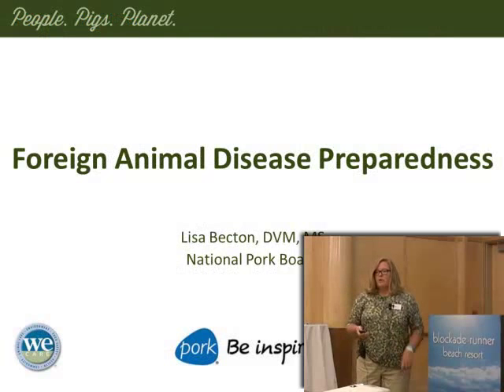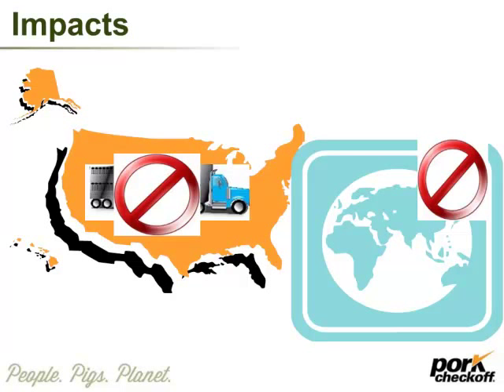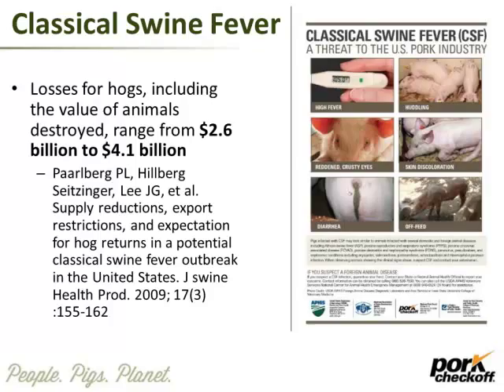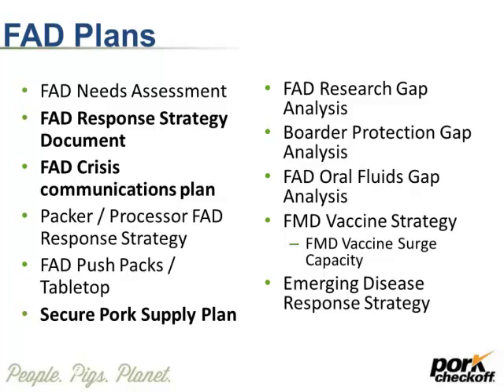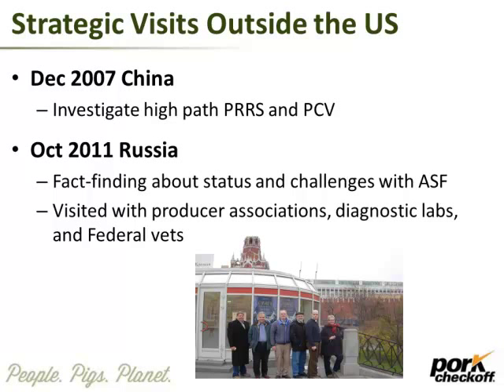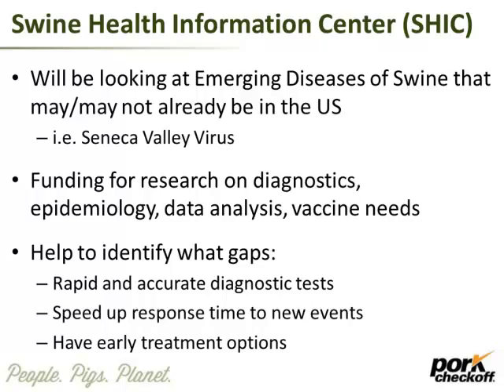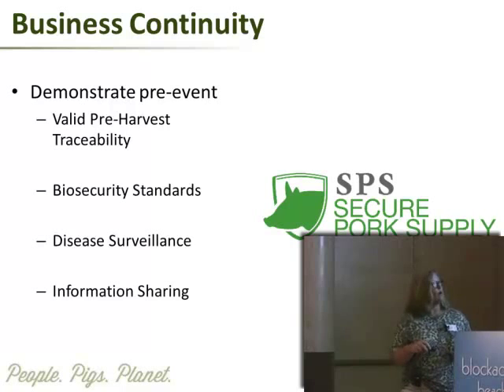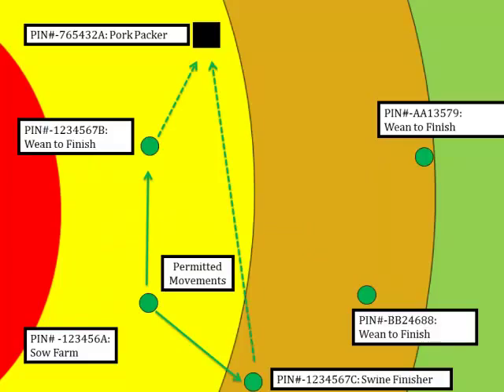Dr. Lisa Becton - Foreign Animal Disease Preparedness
Foreign Animal Disease Preparedness - Dr. Lisa Becton, National Pork Board, from 2015 Summer Swine Health Seminar, August 22, 2015, Wrightsville Beach, North Carolina, USA.